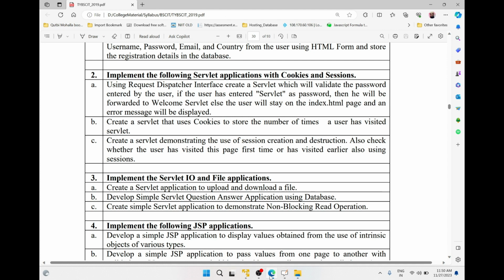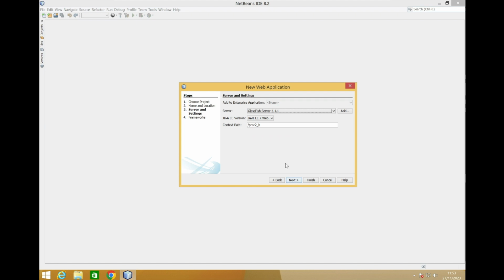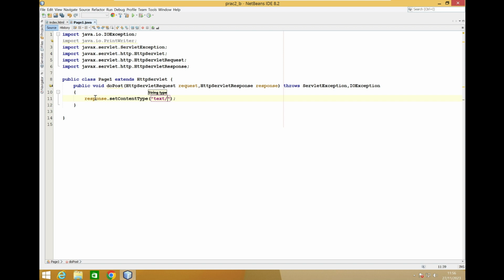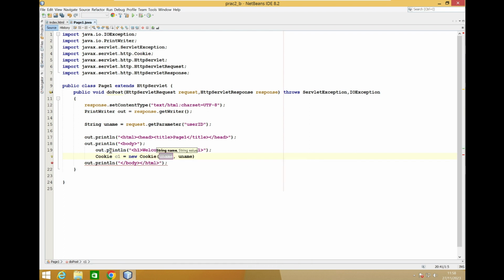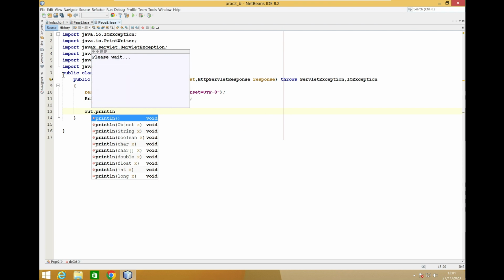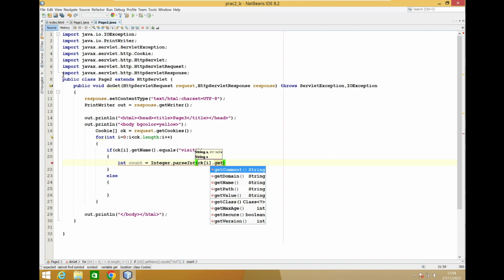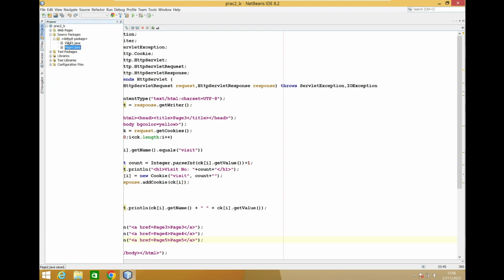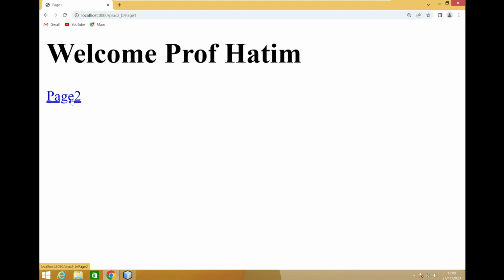Enterprise Java Practical - Cookies using Servlet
In this video tutorial, we will study what is Cookies and how they are used in Enterprise Java and how to create a Cookies using Servlet with its functionality.